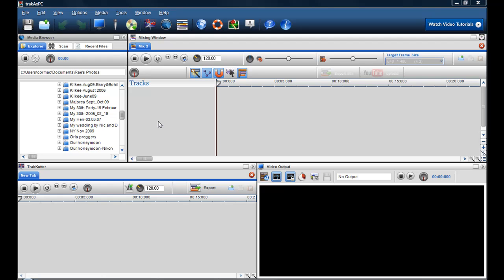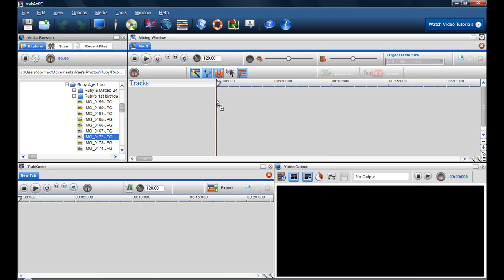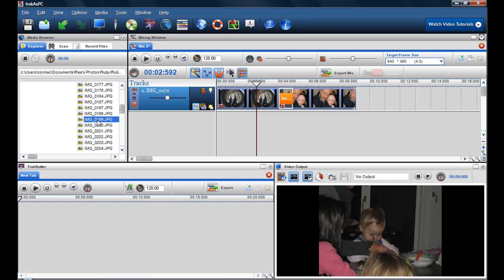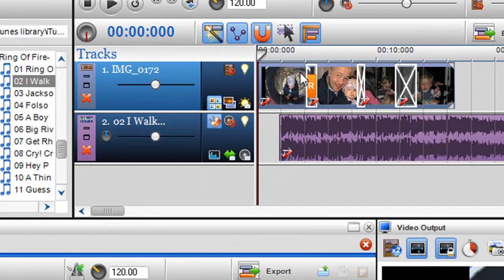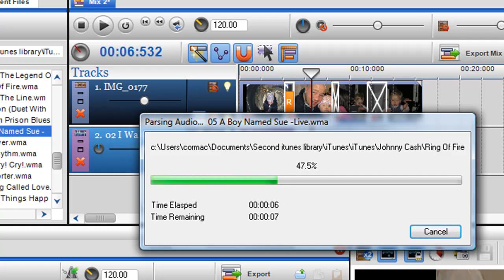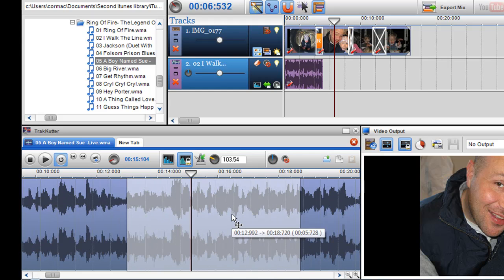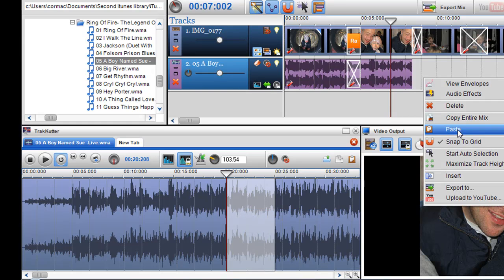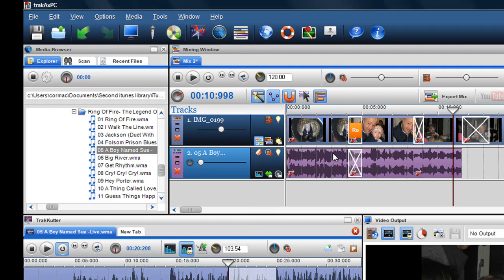How to create a photo slideshow with multiple audio tracks in Video Editing Software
- In this tutorial, we show you how to make a simple photo slideshow using multiple photos and audio tracks in trakAxPC Pro video editing software.